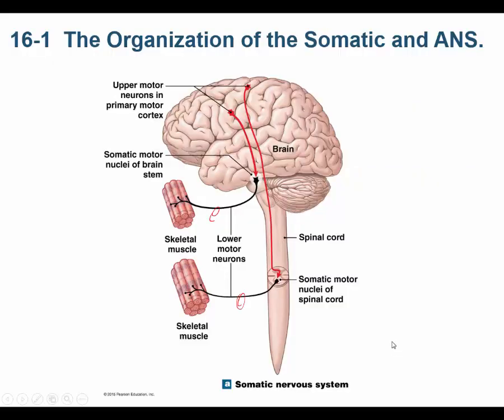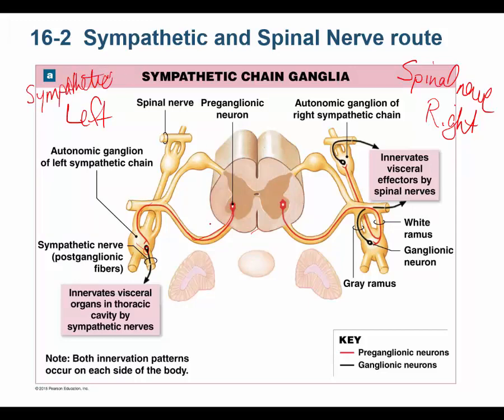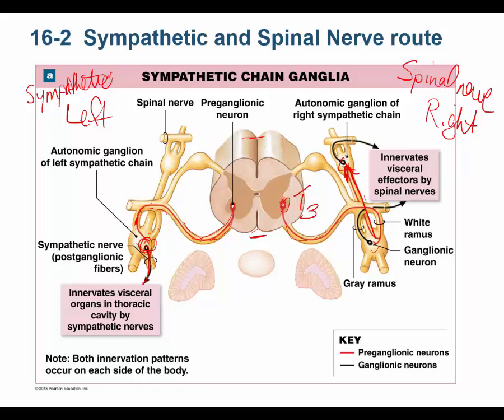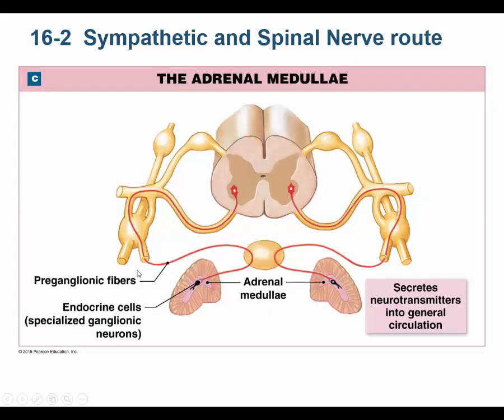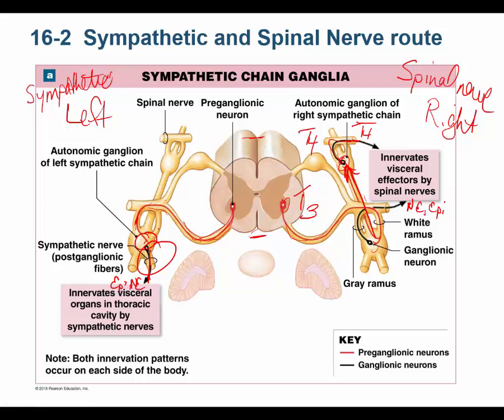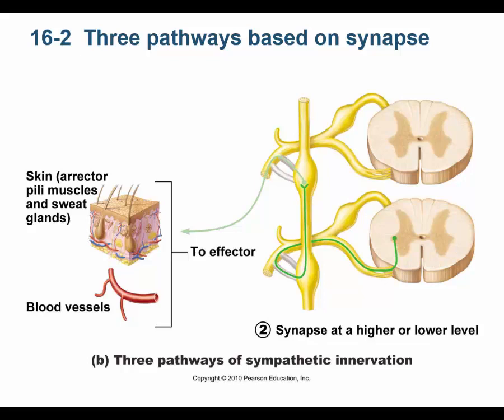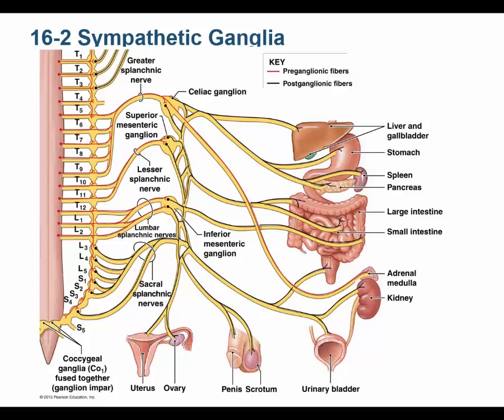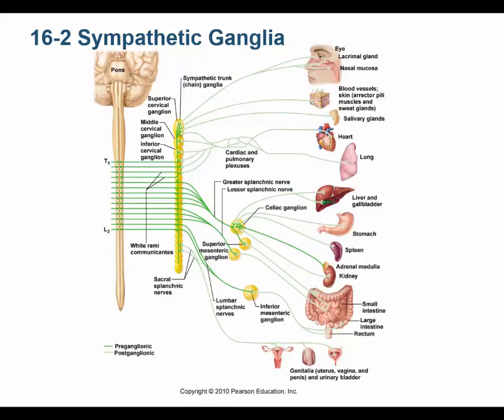Autonomic NS ANS Jeffrey Kiggins lectures 2of5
Autonomic Nervous System - Jeffrey Kiggins lectures